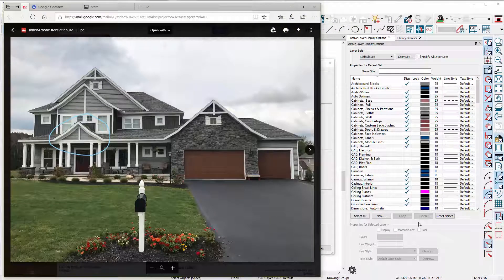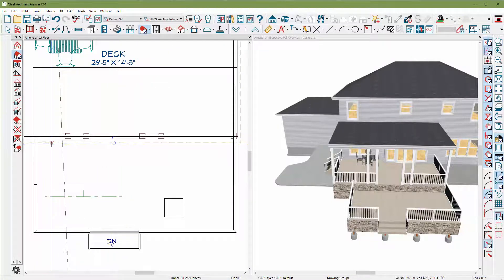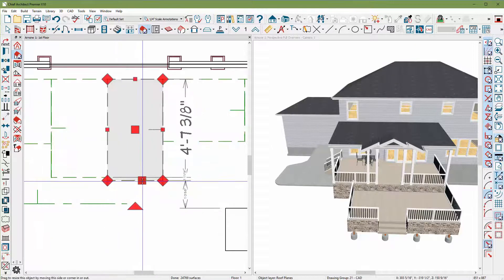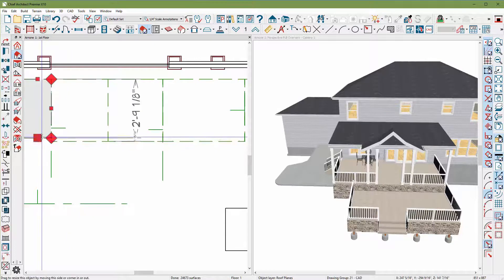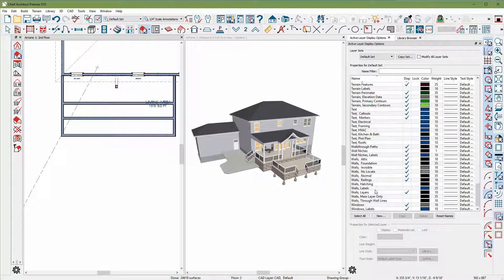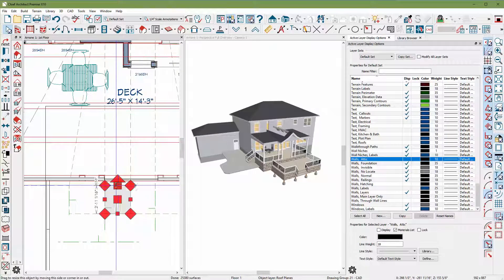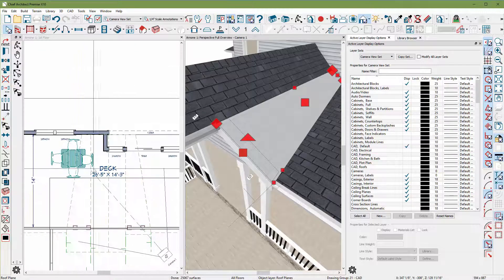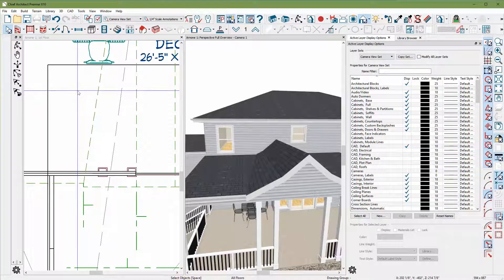Chief Architect X10 Dual Pitch Roof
A Step by Step video showing you how to build a Dual Pitched roof in Chief Architect X10.